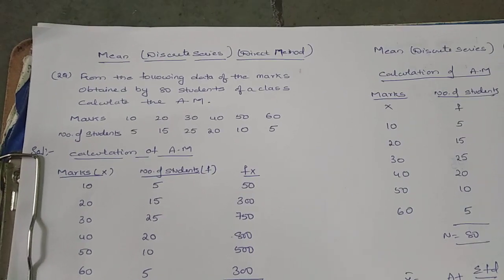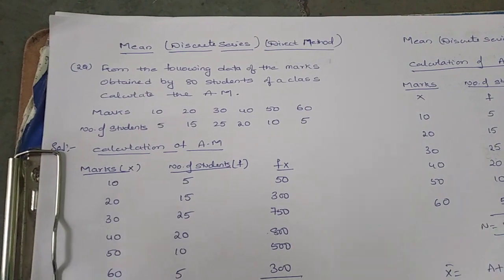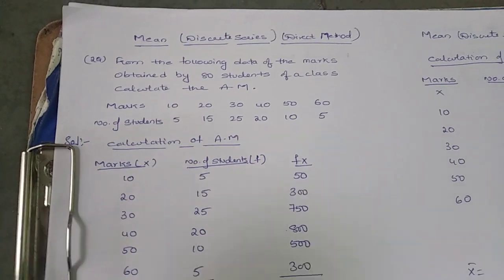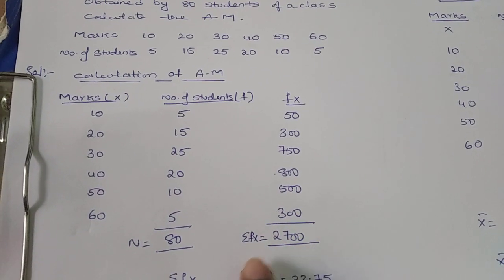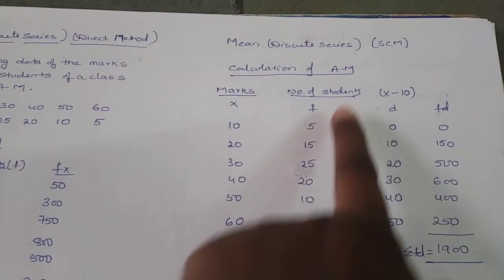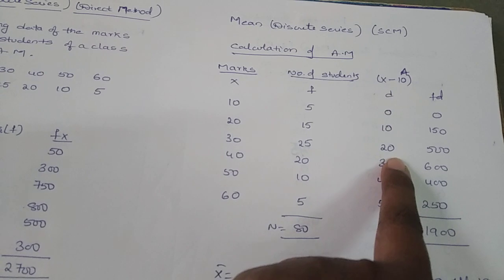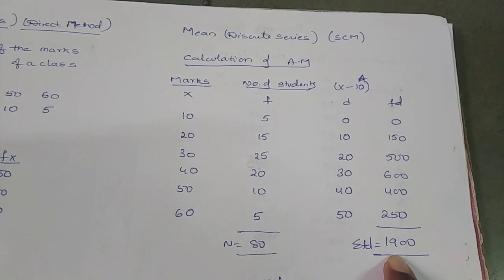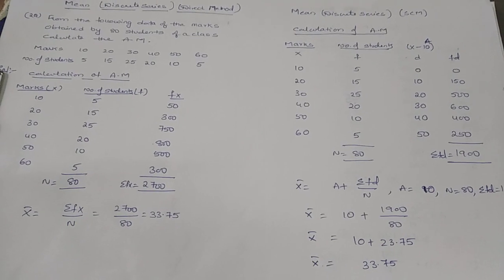mean discrete series